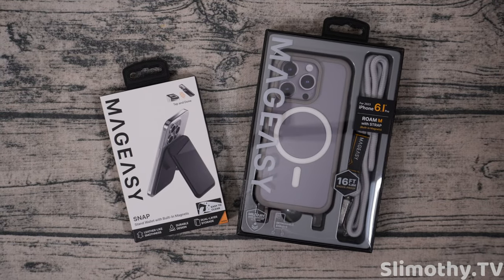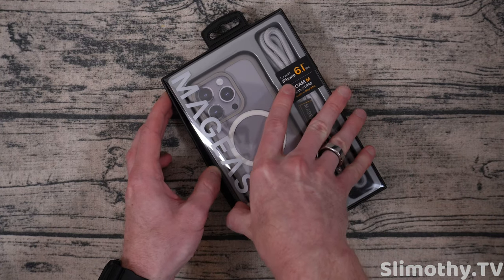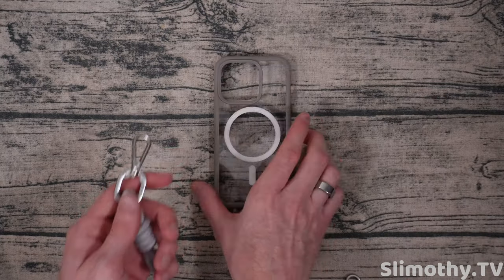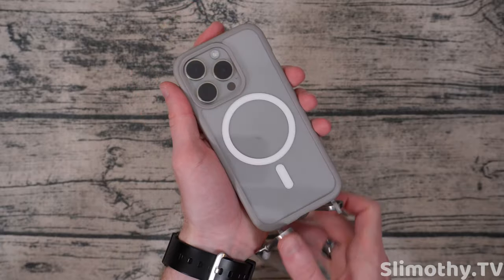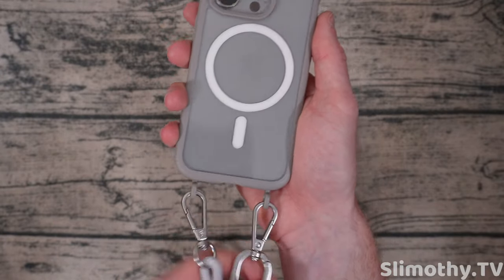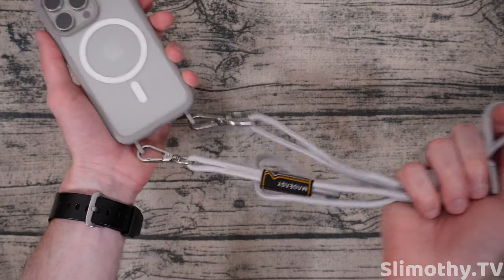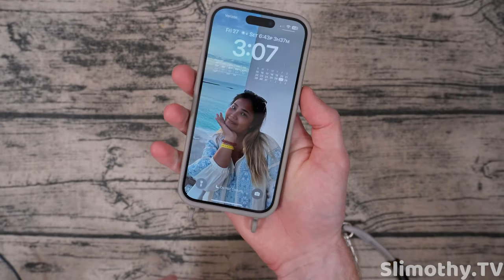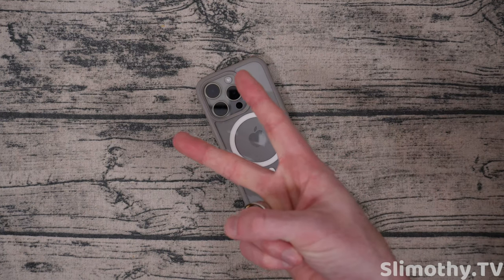MAGEASY ROAM M + STRAP // iPhone 15 Pro Case Review // Best Lanyard iPhone Case?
Today we're reviewing the MAGEASY Roam M + Strap (Lanyard) for the iPhone 15 Pro. This case  comes in a few different colors, but the Gray color looks absolutely outstanding with the Natural Titanium iPhone 15 Pro. The MagSafe portion of this phone case is strong, and the case overall feels very good in the hand and has some grip. The lanyard mount is also very unique and feels high quality. Big thank you and shoutout to MagEasy for sending this case out free for review.

Link to purchase MAGEASY Roam M + Strap

MAGEASY 6.1" Case with Crossbody Lanyard for iPhone 15 Pro - Compatible with MagSafe, Military-Grade Drop Protection with Non Yellowing Transparent Back - ROAM M + Strap | Gray Amazon Description:

[Enjoy Both Lanyard & Non-Lanyard Features Simultaneously] - Our unique design empowers you to interchange the corners of the ROAM M + STRAP at the area where the lanyard is attached, enabling you to seamlessly transform your iPhone 15 pro crossbody case into a non-lanyard case whenever you desire. Experience the convenience of both features combined within a single package now.
[Beyond Military-grade Drop Protection] - 16ft drop tested, ROAM M + STRAP series boasts air-bags at each corner, ensuring unparalleled drop protection. Enjoy the ultimate peace of mind with this reliable safeguard for your iPhone 15 Pro!
[Non-Yellowing Perfection] - Elevate your iPhone's aesthetics with ROAM M + STRAP's transparent back. Crafted from non-yellowing material, it guarantees your phone's enduring clarity, preserving the stunning appearance of your iPhone 15 pro!
[Best for Travel Enthusiasts & Outdoor Adventurers] - The adjustable neck strap is comfortable and robust. It will free your hands, prevent drops, and keep your phone always within reach whether you're traveling, hiking, or simply running daily errands. The robust strap is also strong enough to deter snatch attempts while you're on the move. If you're a travel enthusiast or outdoor adventurer, this is a must-try accessory!
[MagSafe Compatibility] The ROAM M + STRAP is designed to work seamlessly with MagSafe and offers full support for wireless charging. Its powerful magnets ensure a smooth interaction with various MagSafe accessories, including the MagSafe wallet, battery pack, magnetic car phone holder, and more!